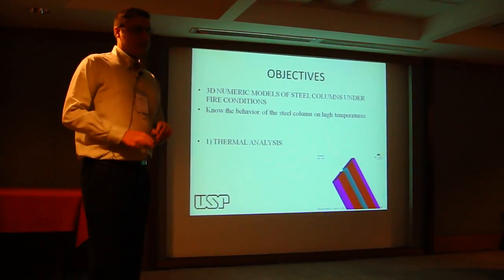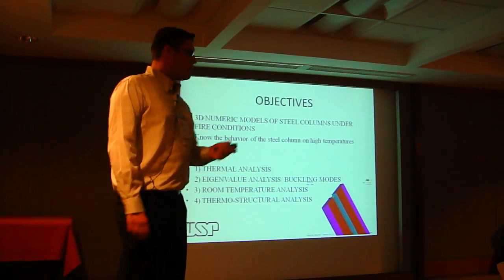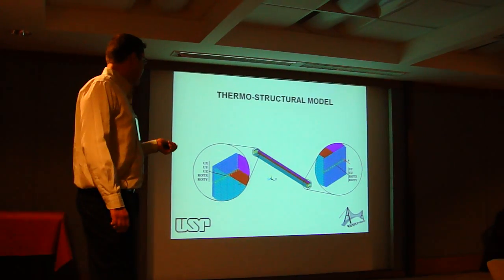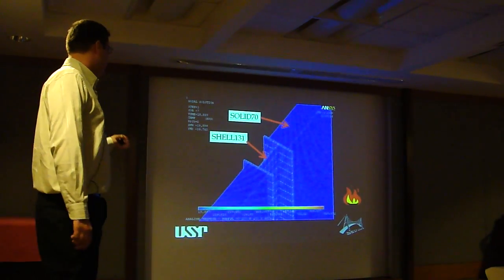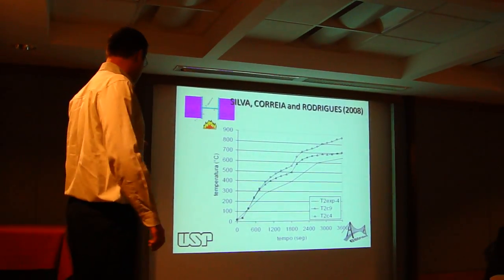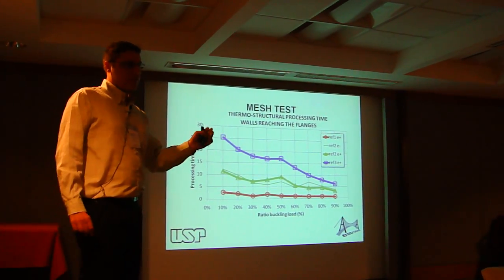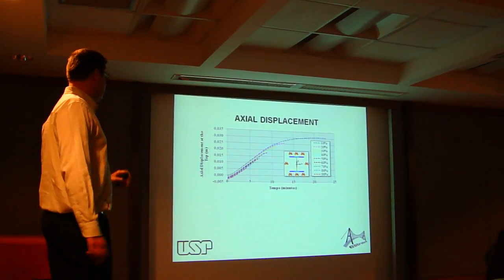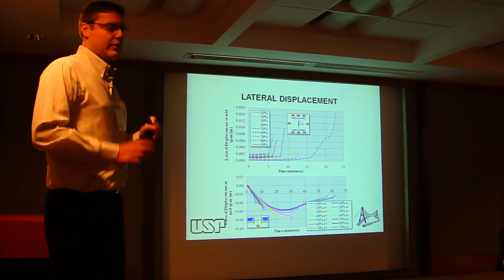Apresentação de artigo no SDSS'Rio 2010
com pergunta do professor da Universidade de Sheffield e comentários do professor J.P. Rodrigues, de Coimbra.